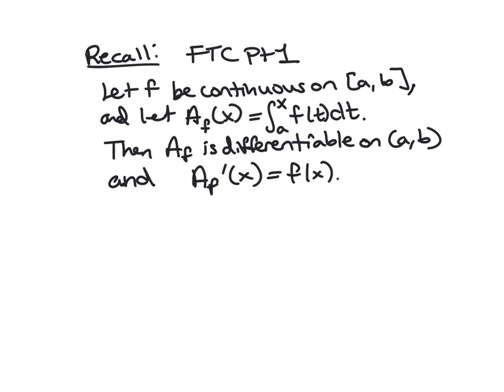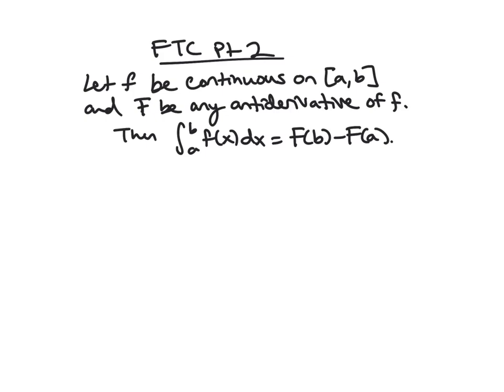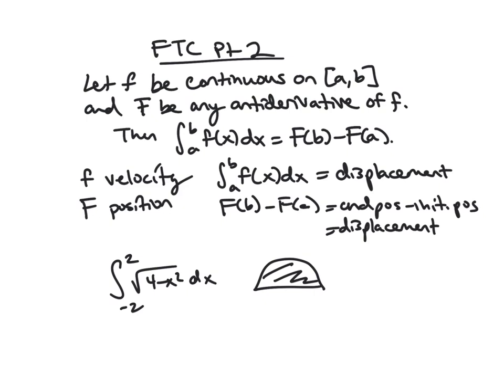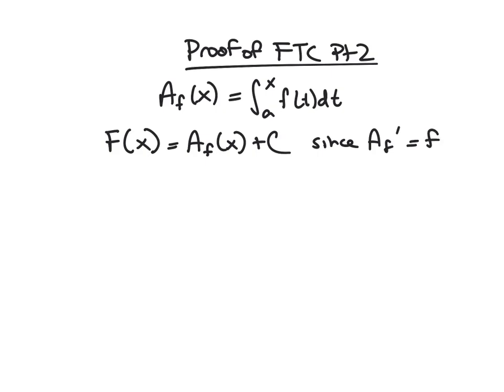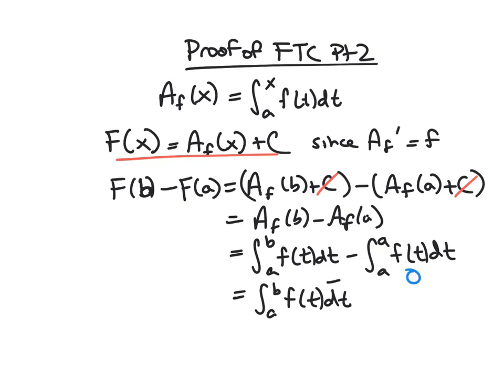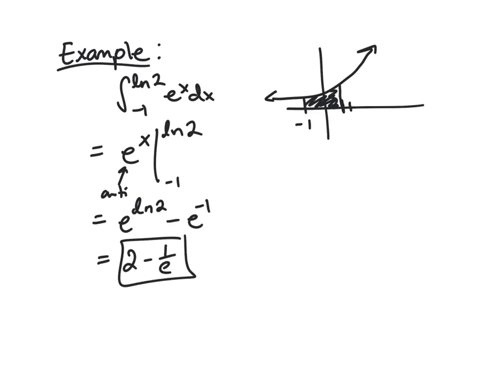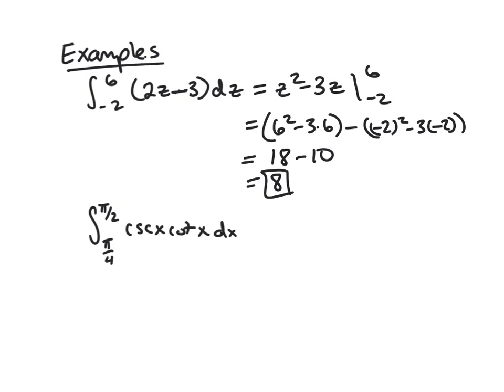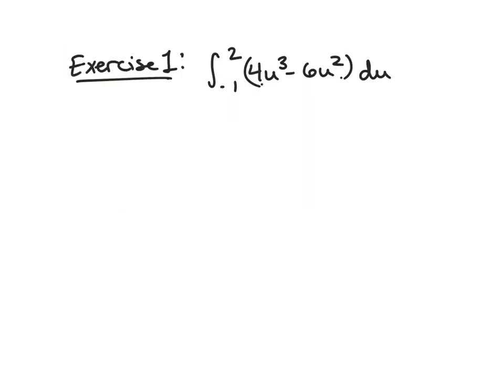Fundamental Theorem of Calculus Pt. 2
In this video, we state and prove the second part of the Fundamental Theorem of Calculus. We then compute several definite integrals using FTC Pt. 2.